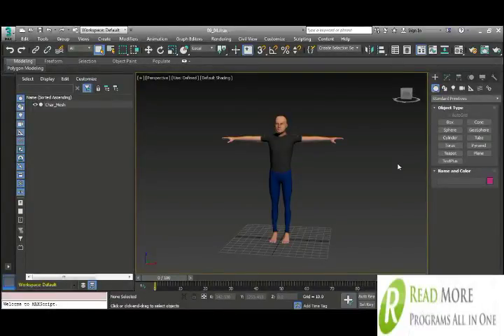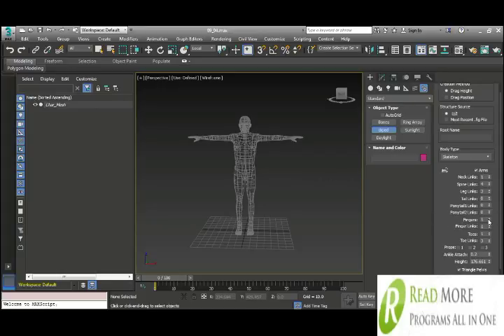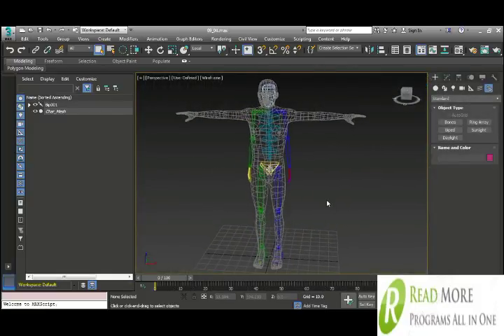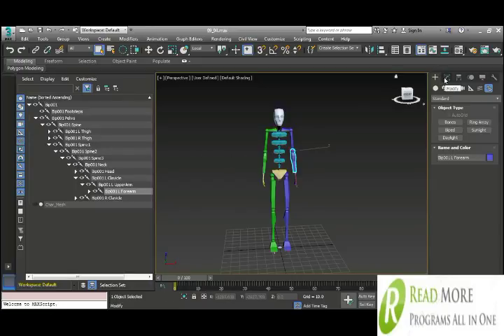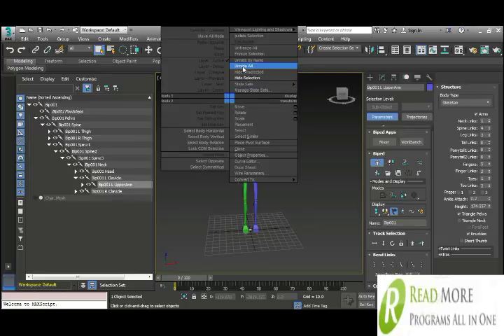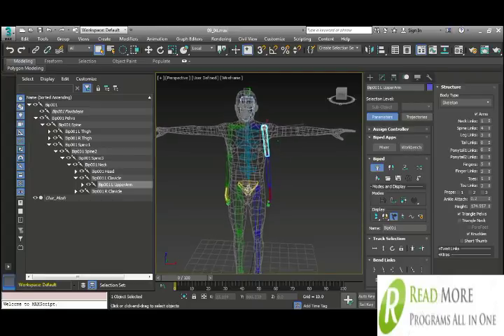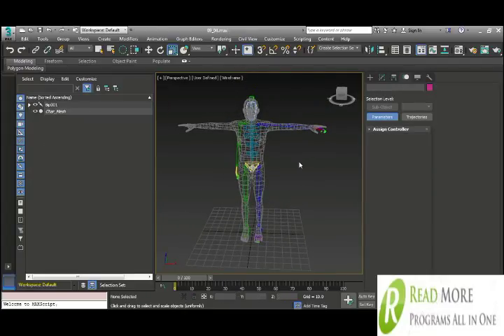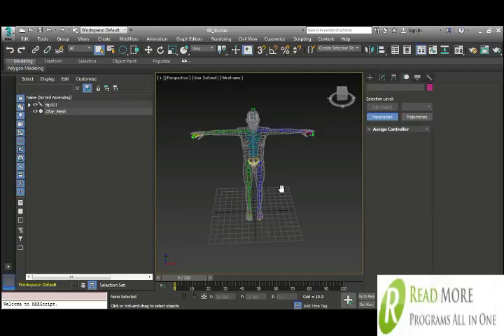047 Create simple bipeds